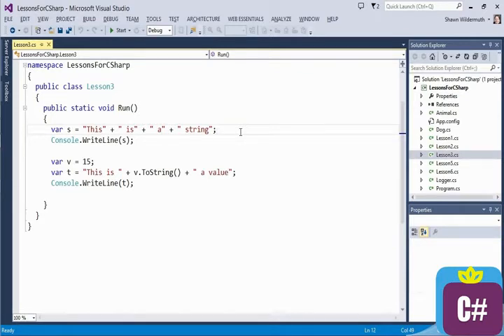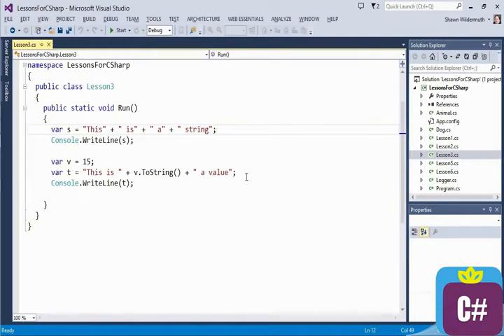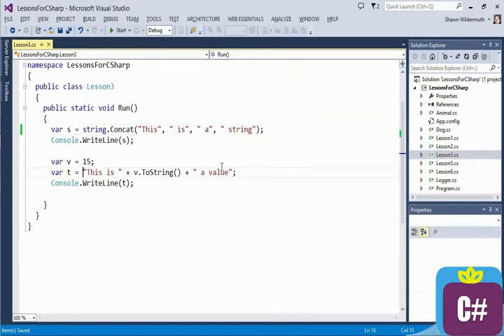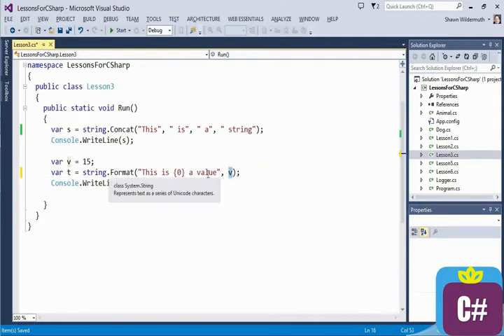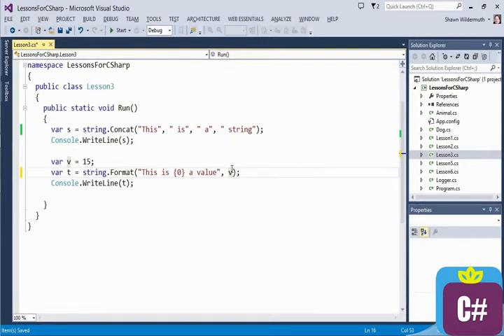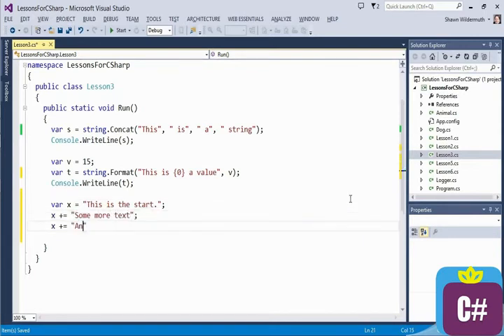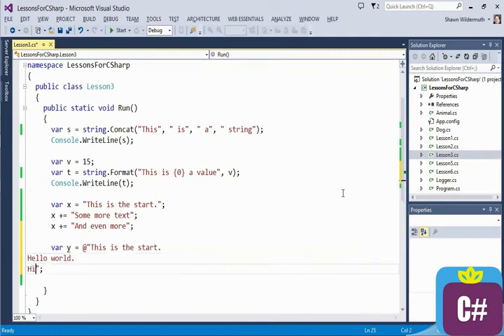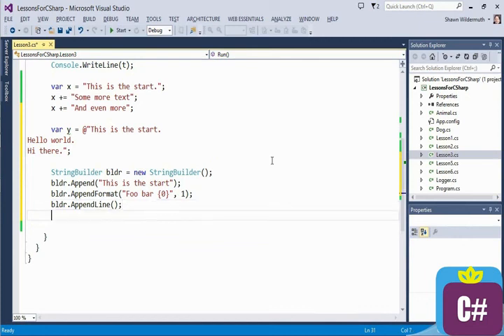C# Tip 4 String Concatenation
Tip 4  String Concatenation

--- Learn to be master C# ---

C#, Csharp, C# Tip, C# Learn, C# Programming, C# Tip and Trap
Debug, C# master, C# 24 hours